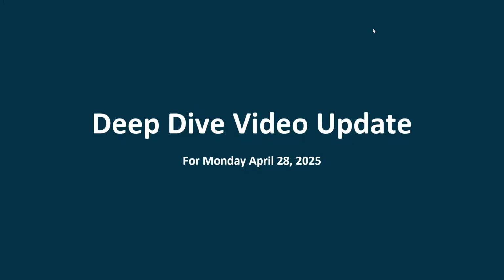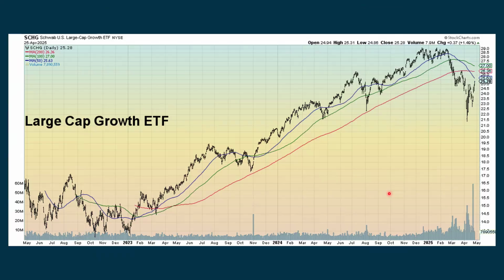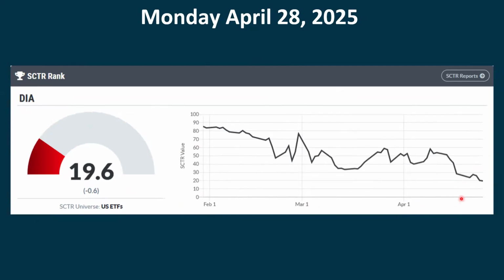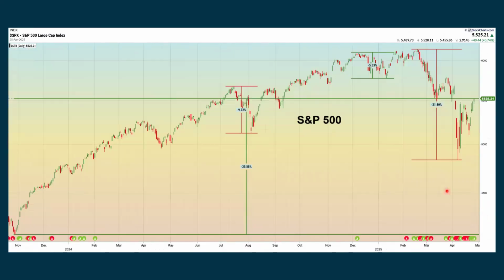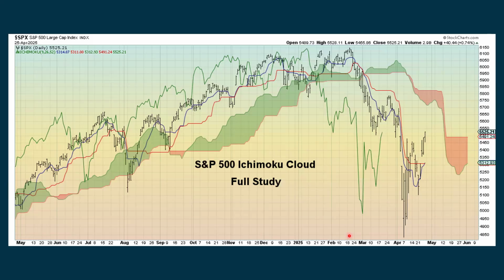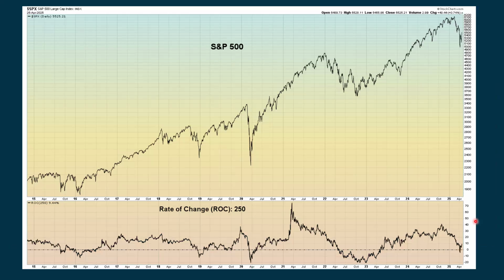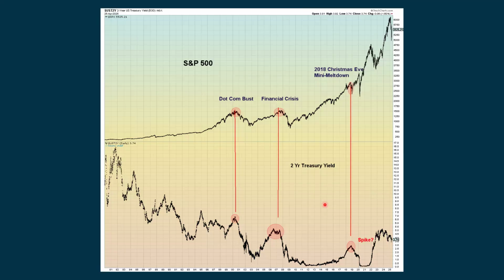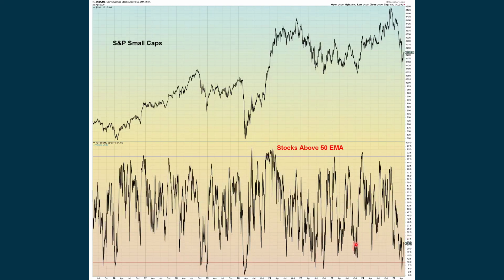Deep Dive Update for Monday April 28, 2025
The Deep Dive Update for Monday April 28, 2025 is a weekly update that analyzes various charts related to the S&P 500 and other market indicators to gain insights into market trends. This update covers charts not frequently discussed in other updates, focusing on volatility, correlations, and technical indicators.
Key points include:
1. VIX Analysis: The VIX (volatility index) 50 EMA is currently below 20 but rising, indicating market pressure. A move above 20 could signal increased hedging and a defensive market. The VIX’s RSI (9-period) is slightly below the midpoint, reflecting recent stock gains but no quick significant momentum shift.
2. VIX Correlations and Variations: The VIX-S&P 500 correlation is low, offering little insight. The VVIX (volatility of VIX) suggests the VIX is outperforming, aligning with recent S&P 500 declines. The skew index and Landry volatility measure show no notable signals, as they remain below critical thresholds.
3. Volatility Comparisons: Bonds (via the MOVE index) are outperforming stocks in 2025, with the bond-stock volatility ratio rising, indicating a defensive market. Large-cap growth remains negative, with a "death cross" (50-period MA below 200-period MA), and small caps (Russell 2000) underperforming large caps (Russell 1000).
4. Market Performance: The S&P 500 is up 58.11% from its October 2022 low and 34.64% from its October 2023 low. A recent bounce has improved the technical alerts, with fewer negative signals by week’s end. The NASDAQ 100 (QQQs) leads major indexes with a score of 42.2 (still weak), followed by the S&P 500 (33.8).
5. Technical Indicators: Short-term trends are improving (e.g., S&P 500 above 20-period MA), but intermediate and long-term trends remain negative. Bollinger Bands and other oscillators show slight improvement but no strong bullish signals. The market is 3.8% below its 200-day MA.
6. Bonds and Yields: Bond volatility is high, but inflation fears are subdued, as shown by declining TIPS ratios and stable yield curves. The 10-year to 2-year yield curve is normal but steepening, while the 10-year to 3-month curve is slightly inverted, suggesting mixed recession signals.
7. Sector and Global Insights: The Financials and banks are in downtrends but recovering slightly. European stocks (DAX) show a current neutral correlation with the S&P 500. Growth (QQQs) and value (Dow) correlations remain typical, with no significant divergences.
8. Market Outlook: The market is rebounding but remains below key moving averages and resistance levels. Small and mid-cap stocks show extreme negative readings but are witnessing slight improvements. Analysis should include monitoring for sustained positive signals or a potential reversal, with no strong evidence of an imminent recession yet.